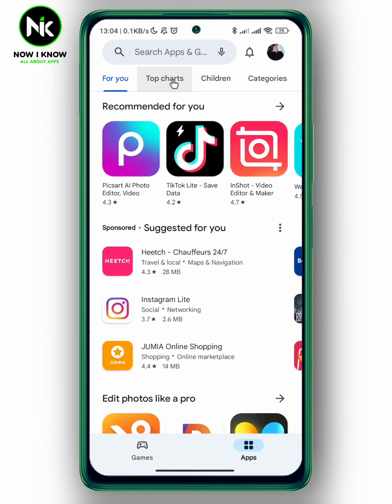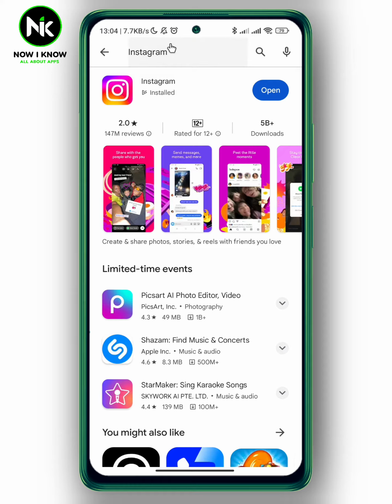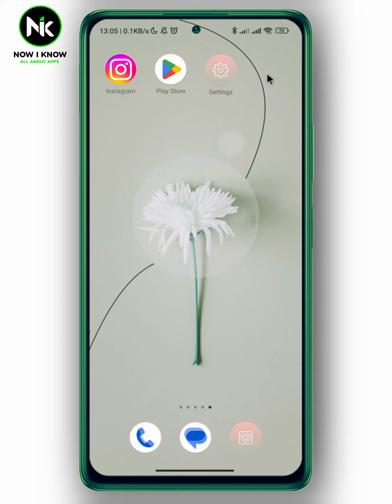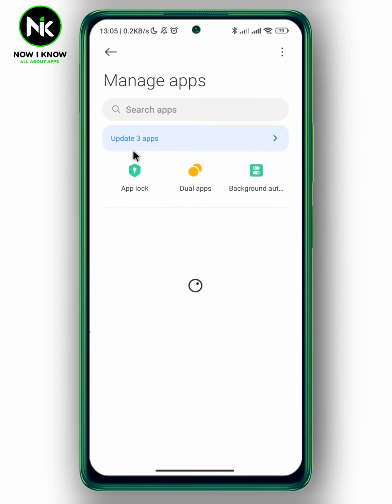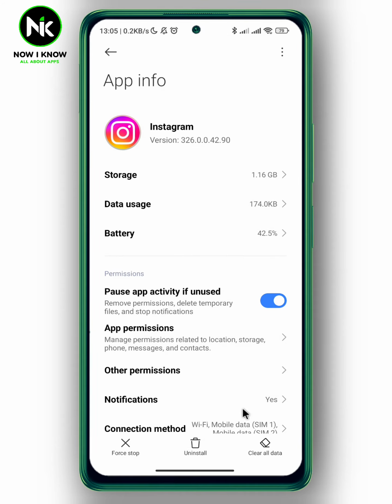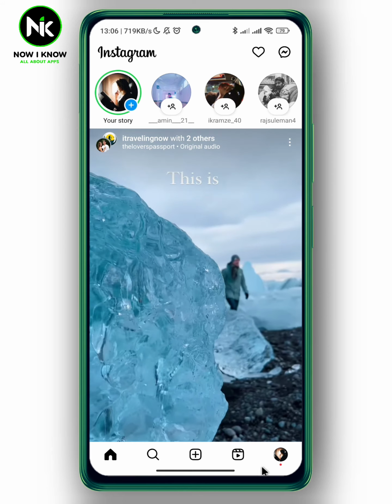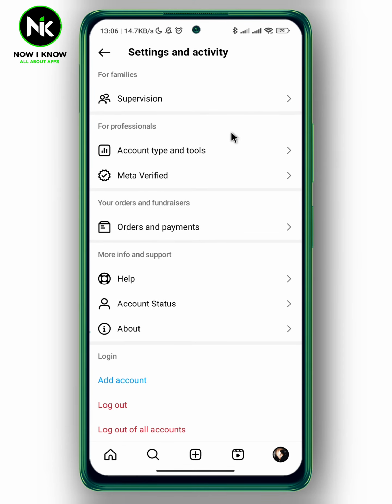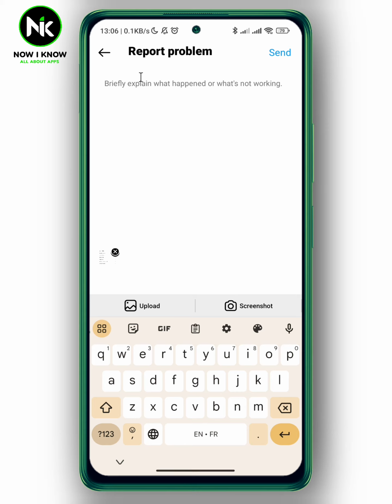How To Fix Reply Option Is Missing On Instagram 2024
How to fix Reply option is missing on Instagram? This is the most common questions that most instagrm users worldwide ask themselves. Although instagram has made it possible to fix Reply option is missing on Instagram , most instagram users have difficulty finding this “How to fix Reply option is missing on Instagram” feature, primarily because of its confusing interface. But we are here to answer these questions and assist you as best as possible.
Here is everything you need to know about how to fix Reply option is missing on Instagram on the mobile app.(android or iphone).
00:00 Introduction
00:18 How to fix Reply option is missing on Instagram

cc